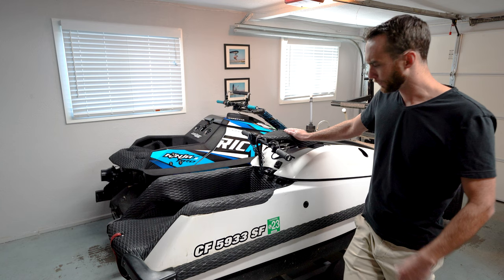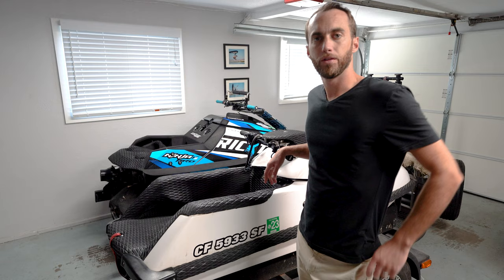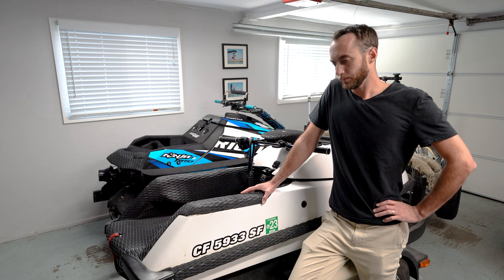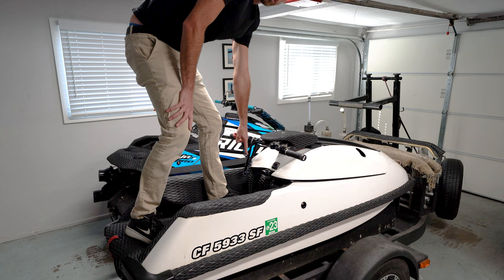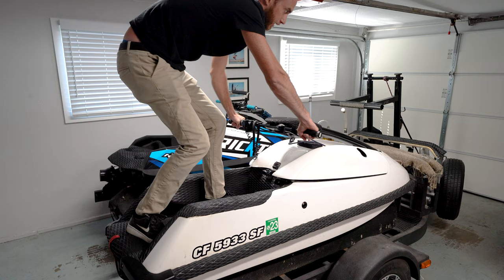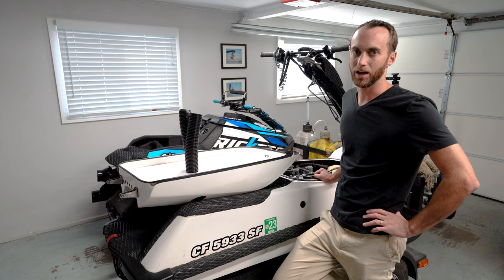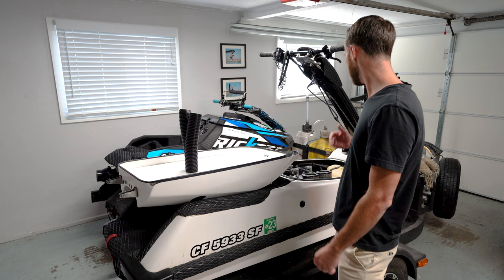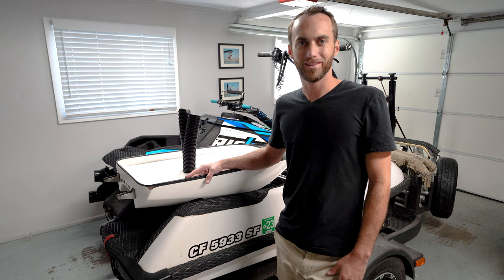HOW TO RIDE A STAND UP SUPERJET PRO TIPS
I hope this helps your progression learning how to ride standup PWC like superjet kawasaki, waverunner, jet ski, polaris, rickter, tigercraft etc.